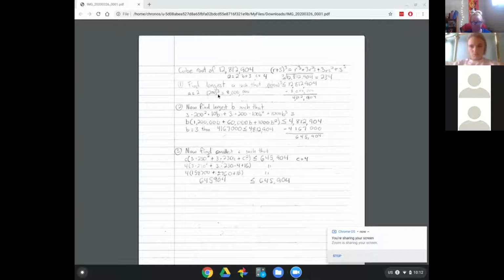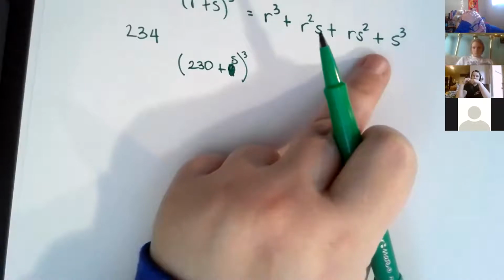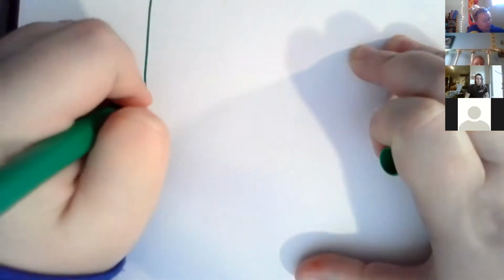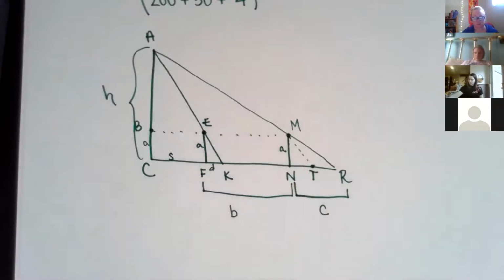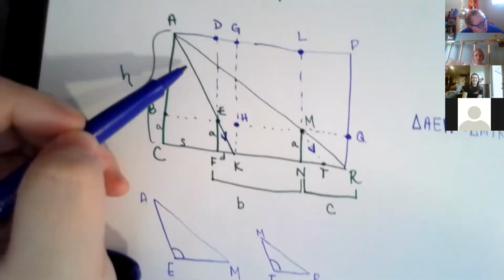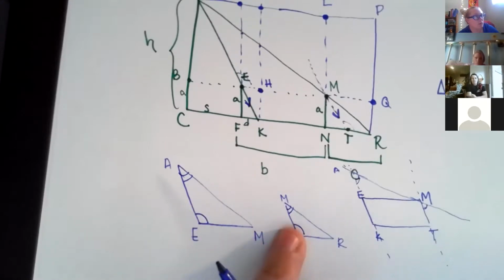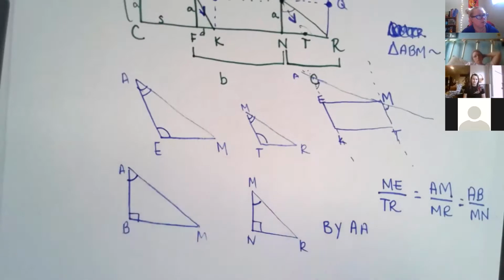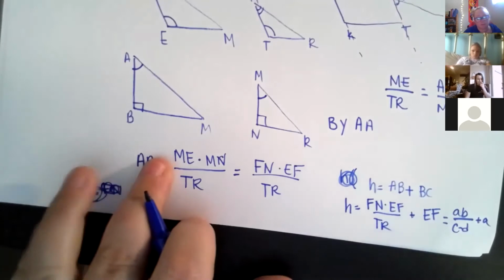Math History Mar 26